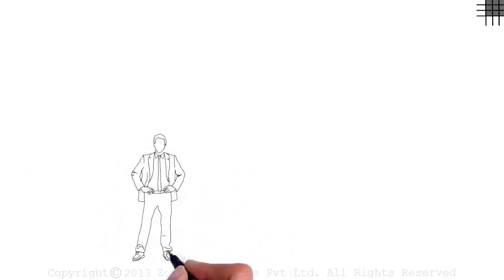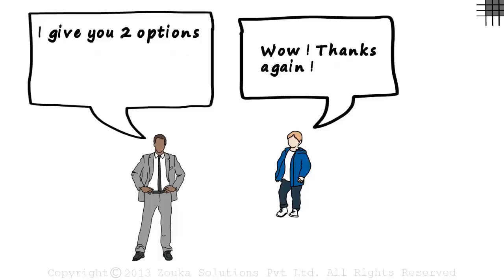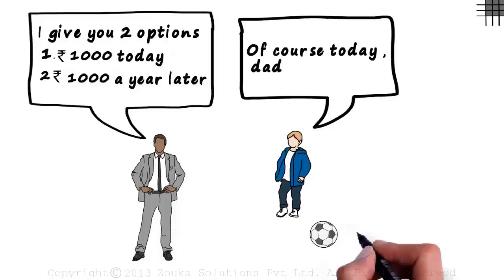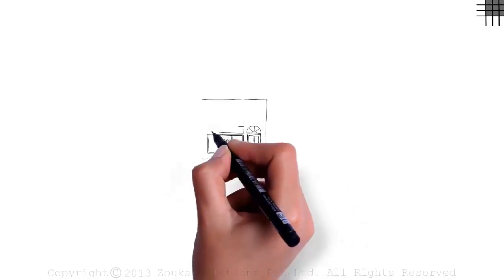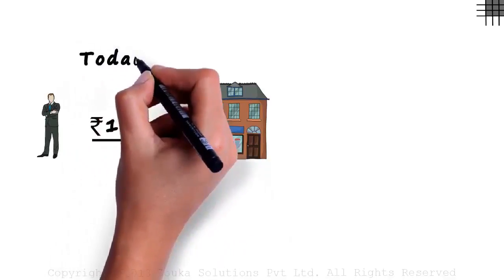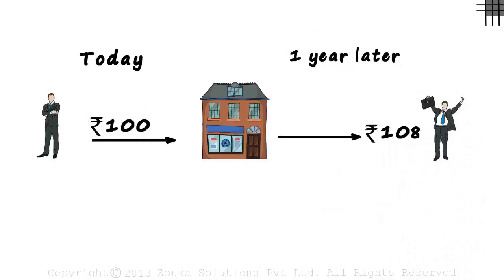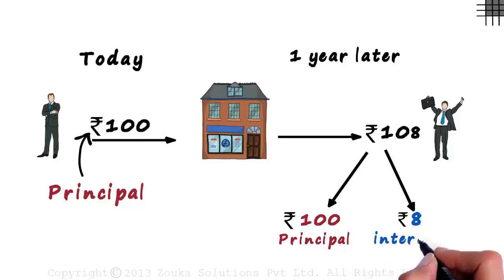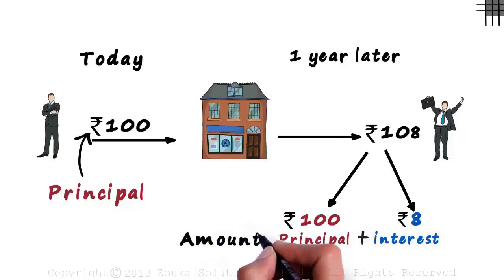720p What is Simple Interest